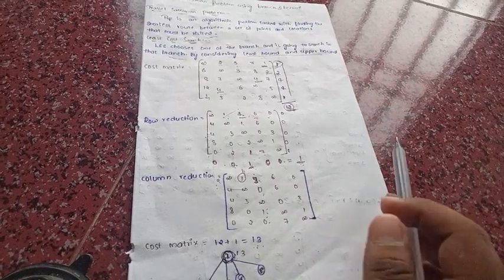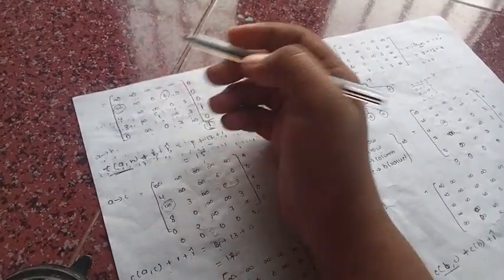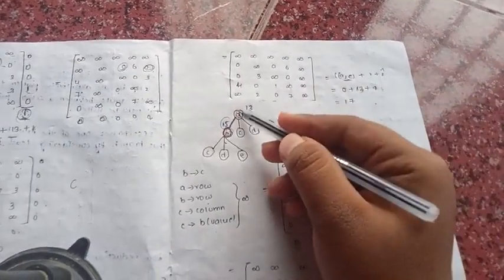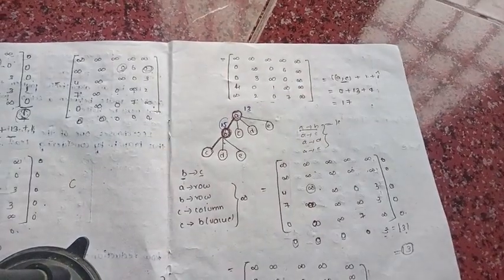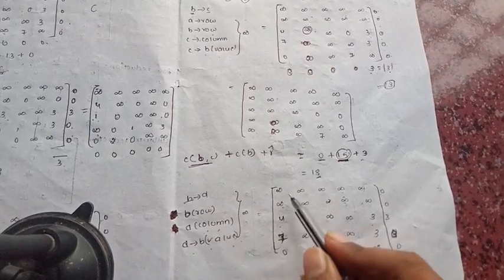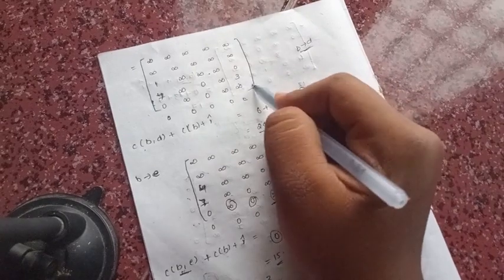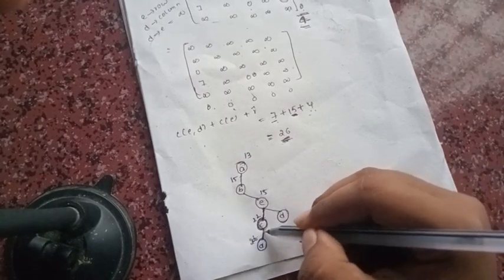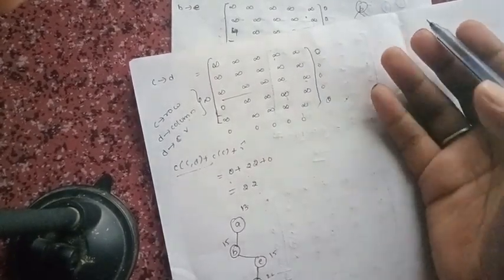TRAVELLING SLESMAN USING BRANCH AND BOUND || SRAVANI(21K61A1204)